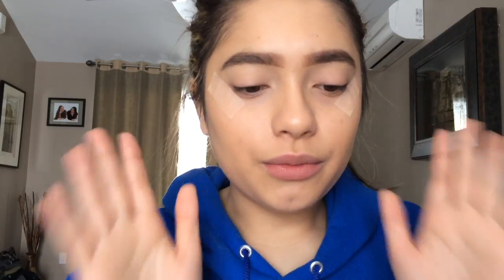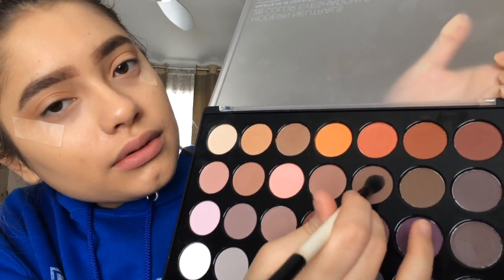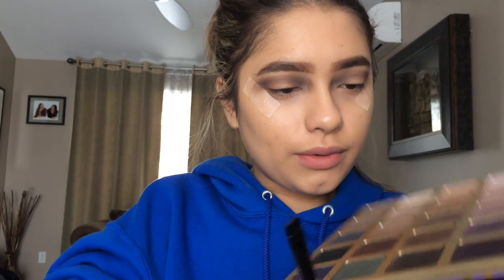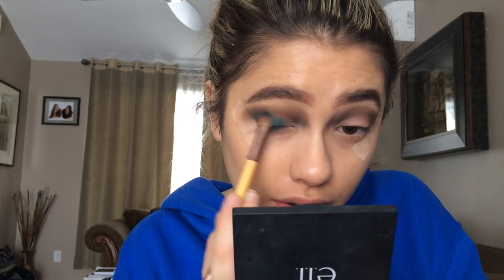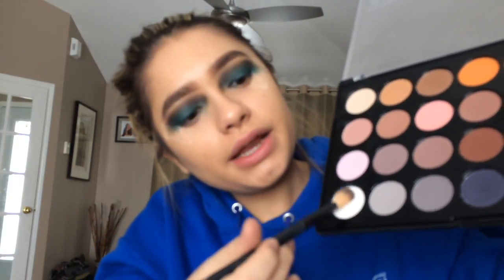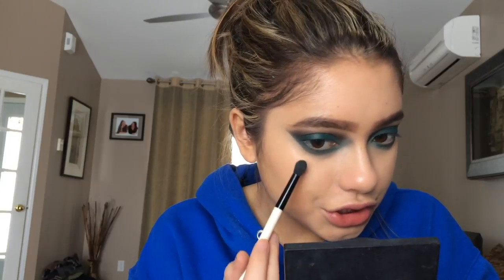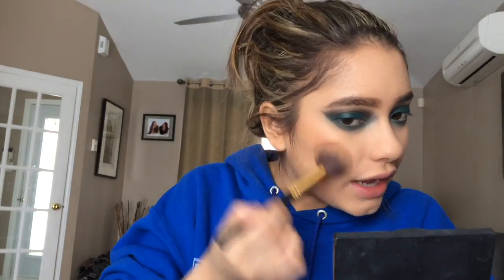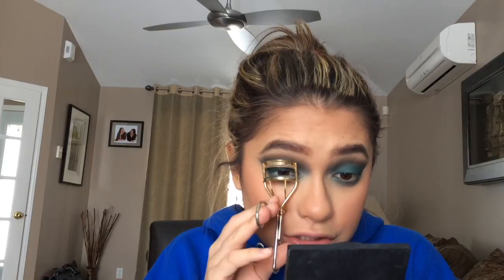Green Smokey Eye | Taylor Kane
Hi everyone! Leave me some suggestions of future videos you'd like to see and I will be sure to film them! xo